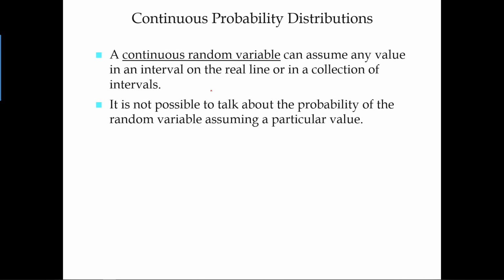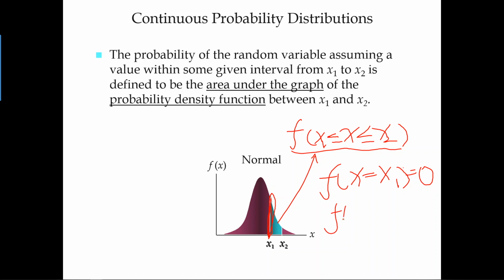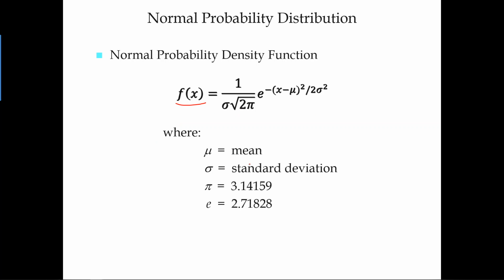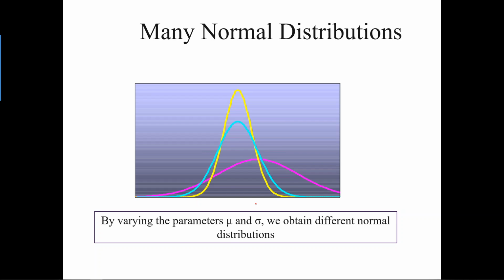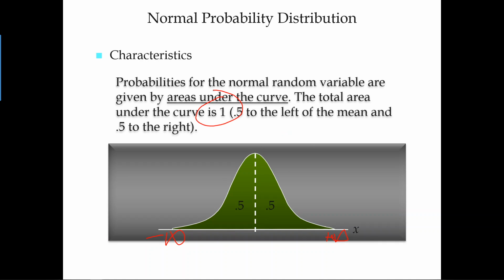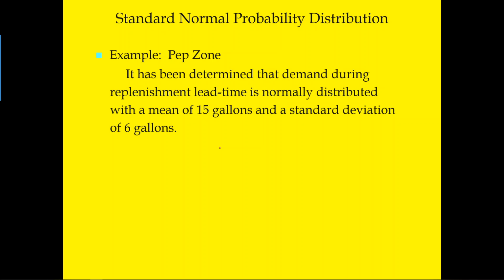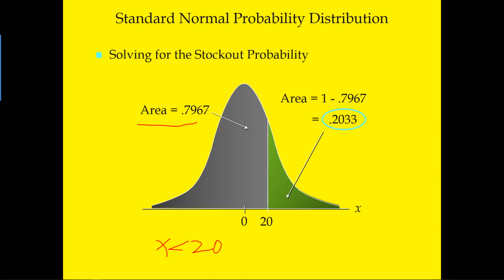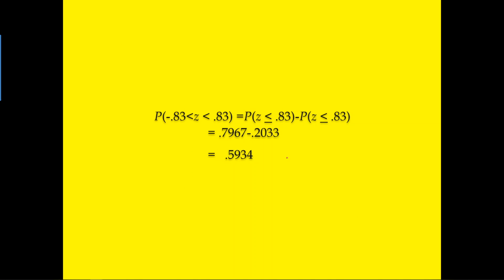Chapter 6&7 LO3 Normal Distribution